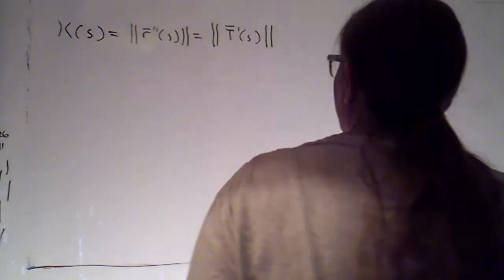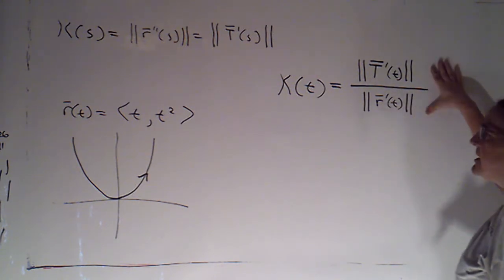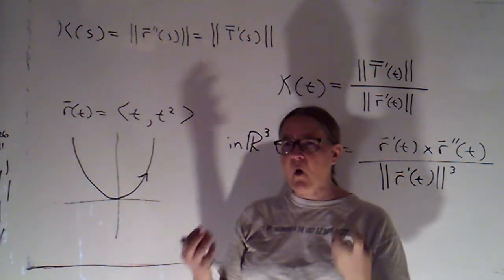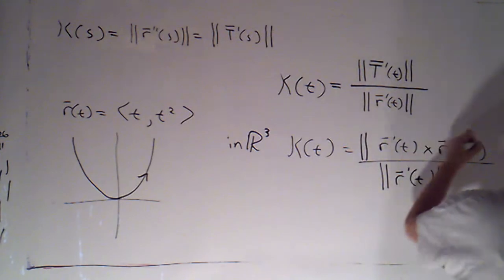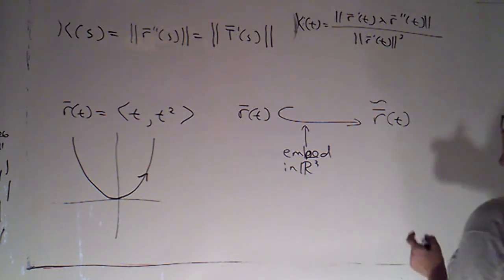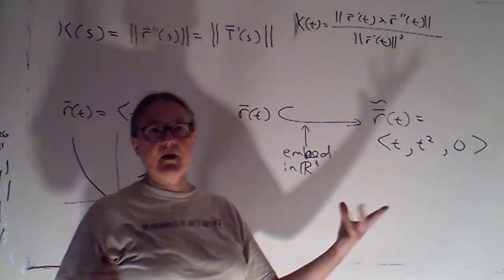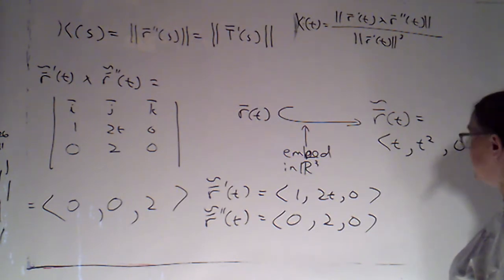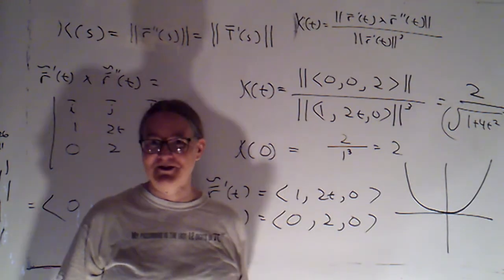3C 13 3 part 8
Formulas for curvature in terms of an arbitrary parameter, t.